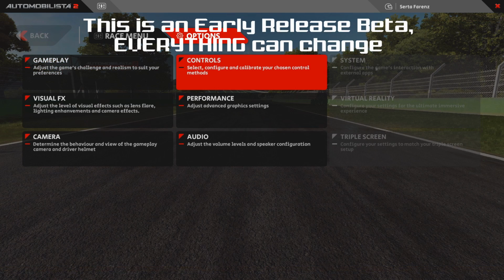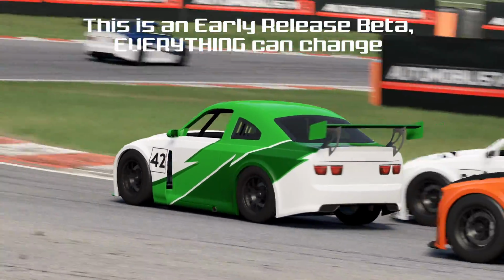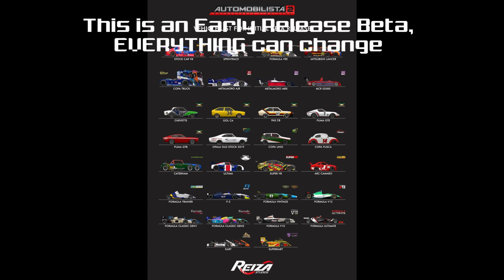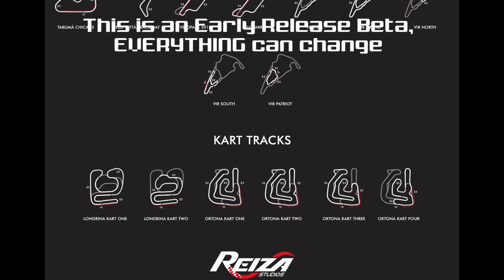Automobilista 2, Beta 1 - First Impressions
Hot from the compiler of Reiza comes the Beta 1 of Automobilista 2. We sat Serta in front of it to find out how it drives right now and gives us all his first impressions.

Come chat with us on Discord! We're always there for you (unless we're sleeping, that is...)